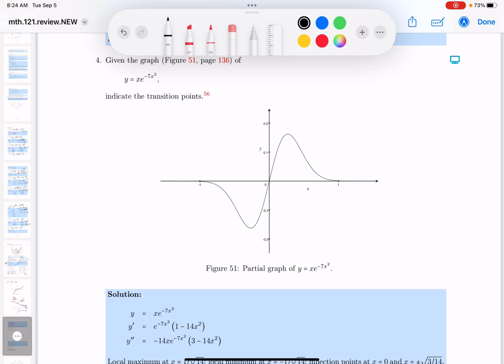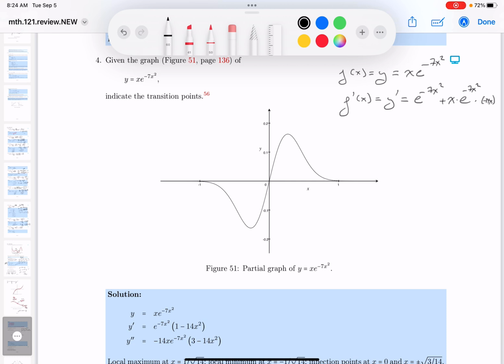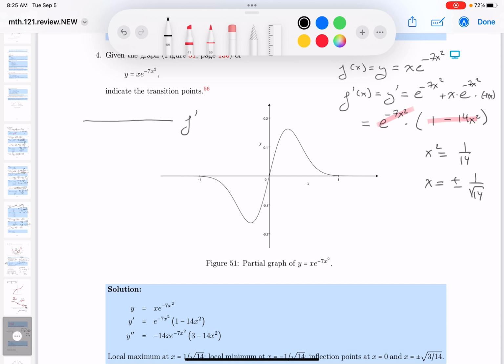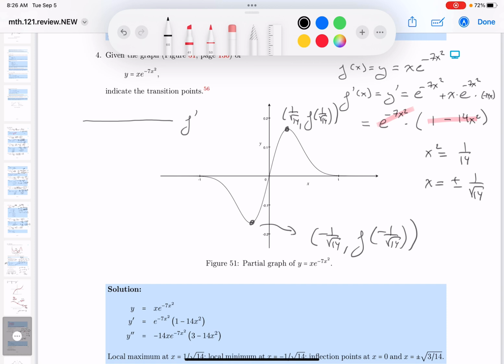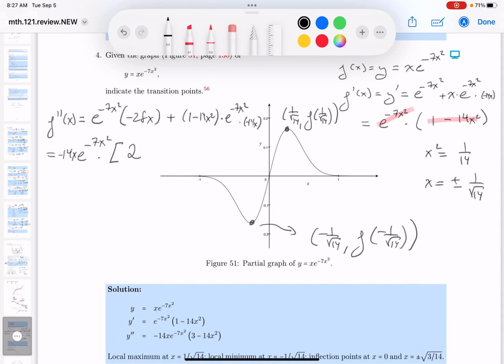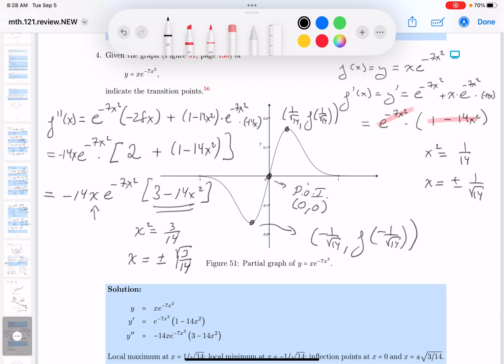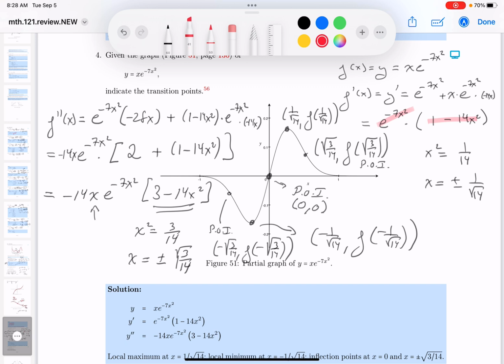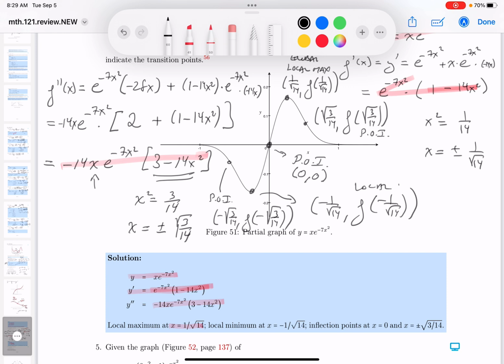mth 121 04 06 04